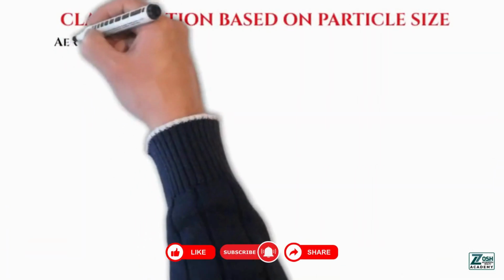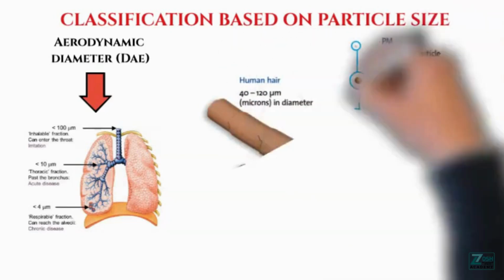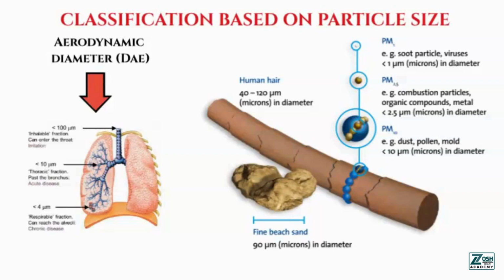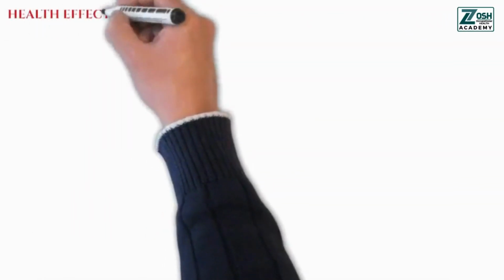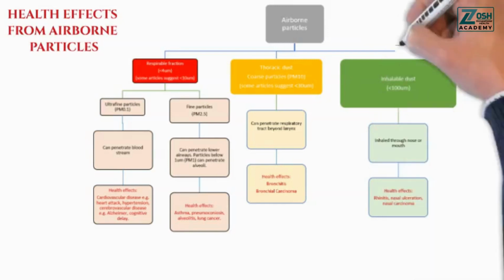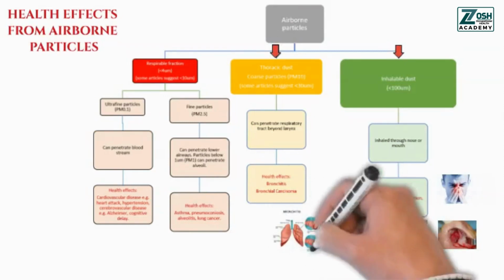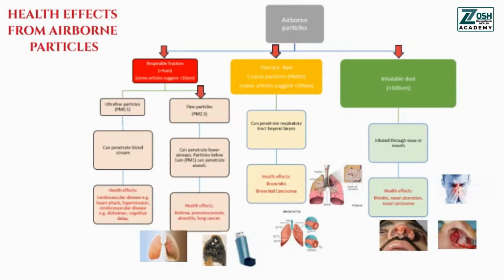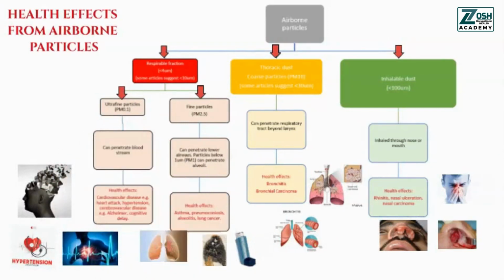Health Effects From Airborne Particles l Zosh Occupational Health Academy l Medical Exam Guide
Are you gearing up for your medical MFOM exam? Dive deep into today's crucial topic: "Health Effects from Airborne Particles and Their Classification Based on Size." Understanding the intricacies of airborne particles is paramount for any aspiring occupational health professional.

In this insightful lecture, we break down:
✅ The significance of airborne particles in occupational health.
✅ The health implications associated with different particle sizes.
✅ Comprehensive classification based on particle dimensions and their potential health effects.

📘 Why Choose Occupational Health Academy?
Our mission is to empower students like you with the knowledge and skills necessary to excel in the MFOM exam and beyond. With our expert-led lectures and targeted courses, we provide a comprehensive learning experience tailored to your academic needs.

🔗 Ready for more in-depth lectures?
To unlock full access to our exclusive content, courses, and resources, make sure to sign up on our official Elevate your understanding, boost your confidence, and set yourself up for success!